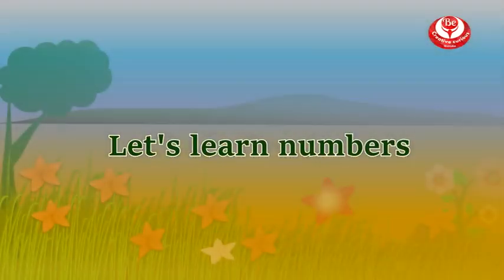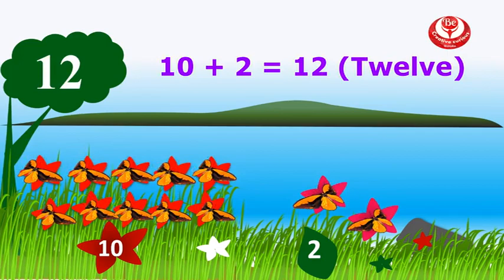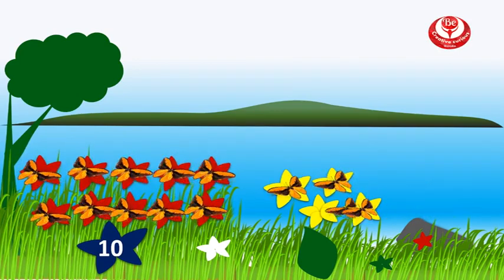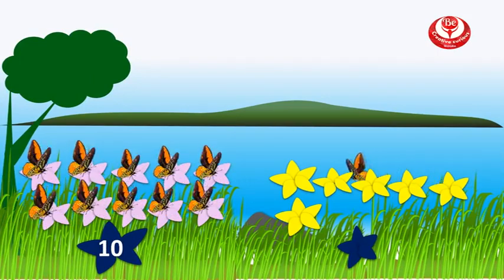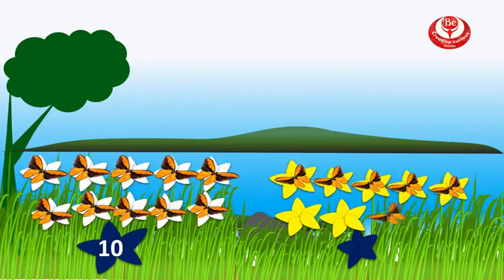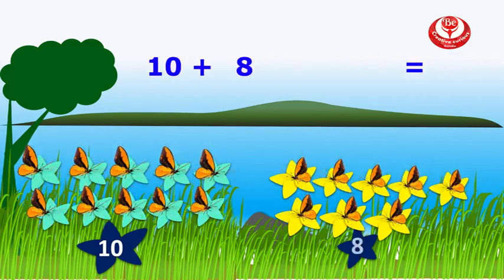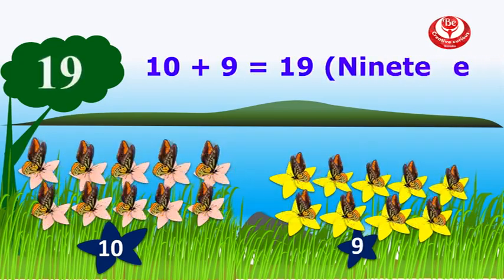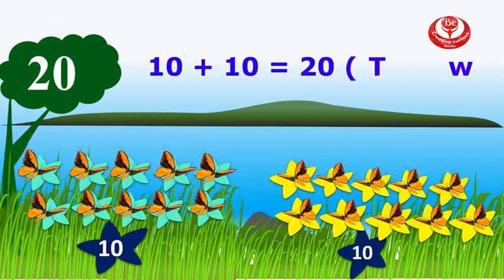Creative learning - 11 to 20 numbers